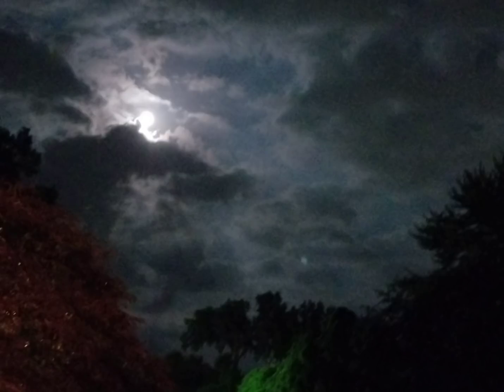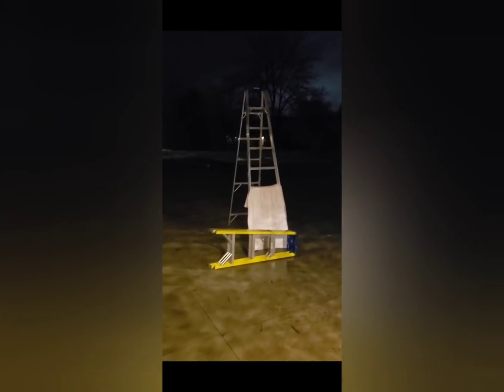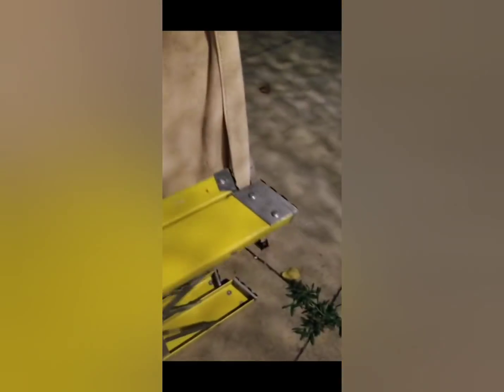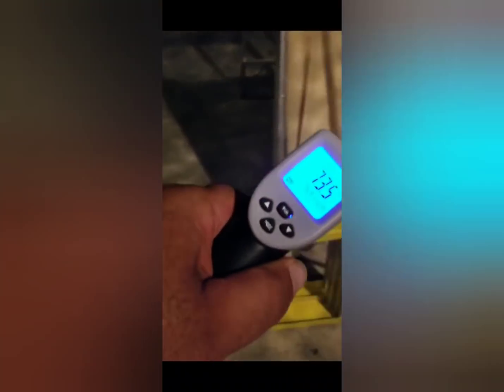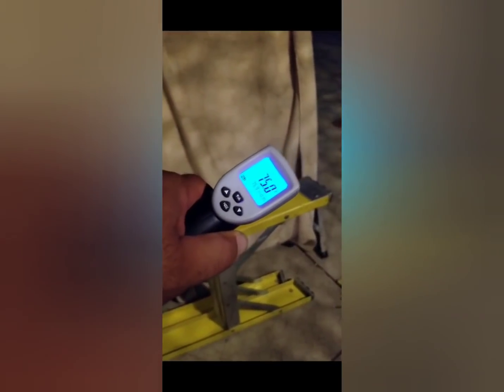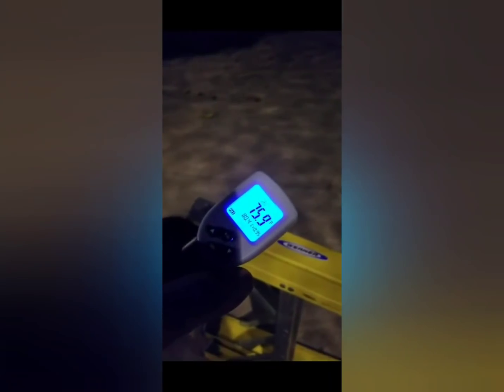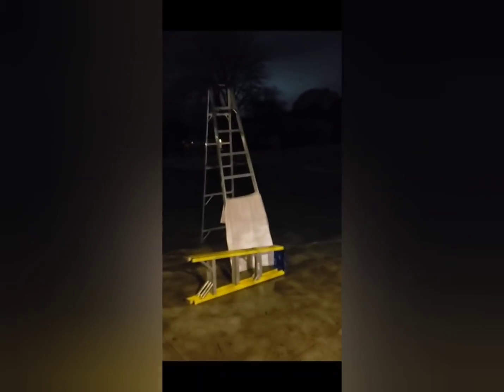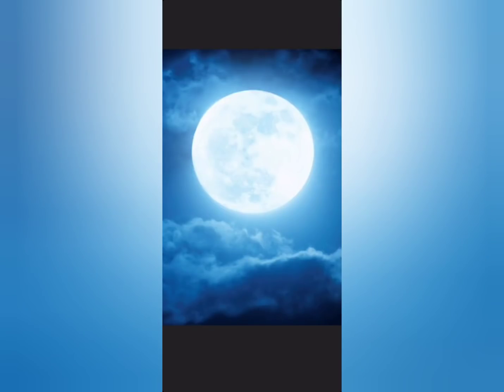Moon Experiment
the temperature that day is approximately 76°.  the left side of the ladder is cooling off in "RealTime" nothing is getting heated. when the moon goes behind the clouds it returns to 76°. pretty amazing.